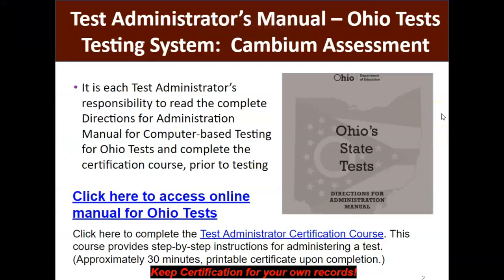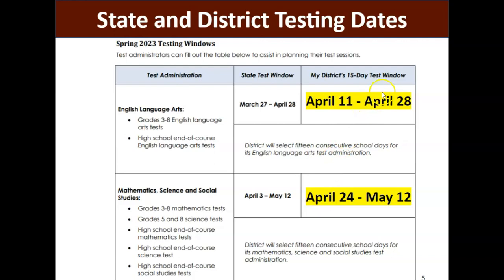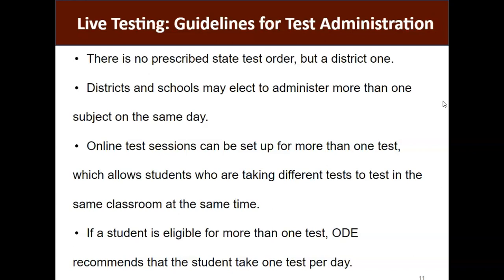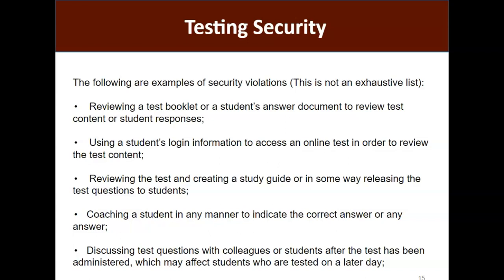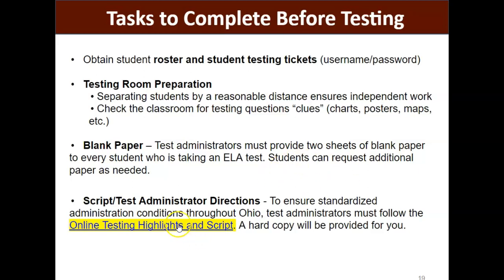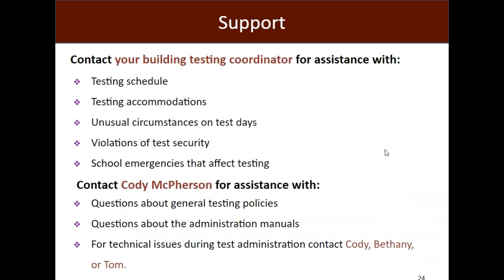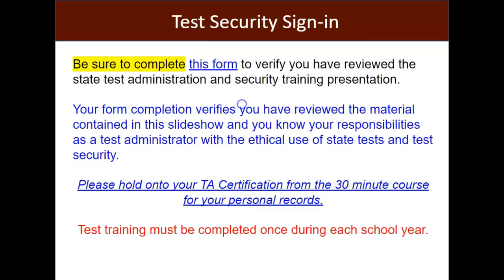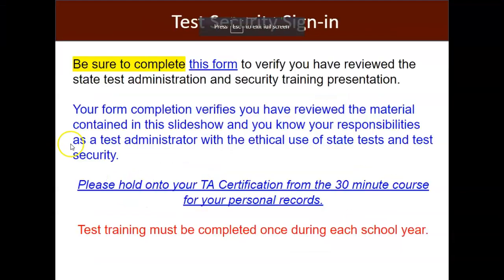Spring 2023 Administration and Security Training for Test Admins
Any and all individuals who will proctor a spring OST assessment are required to go through this training yearly. When completed, please sign verification. The video that accompanies the slideshow is not an exhausted explanation but a helpful tool to help guide your training.